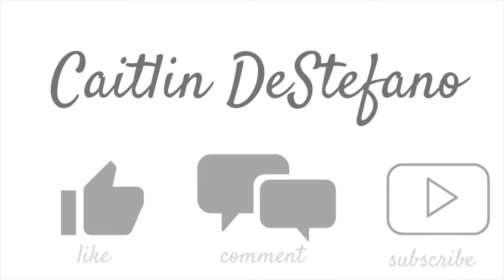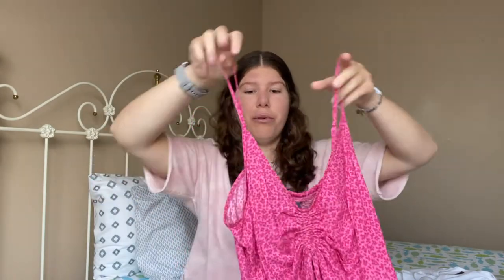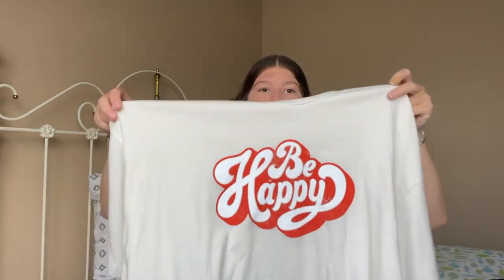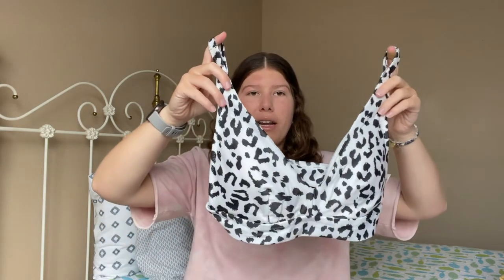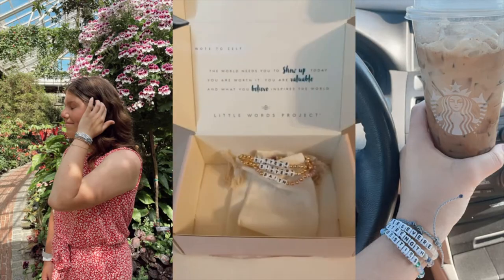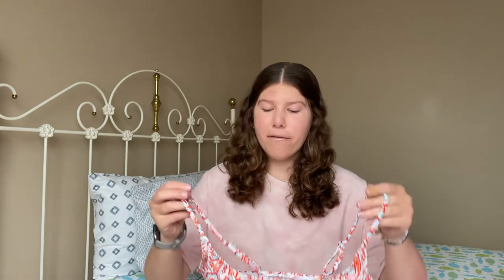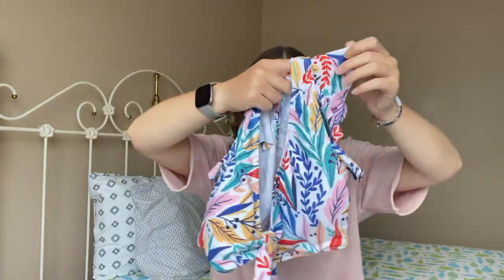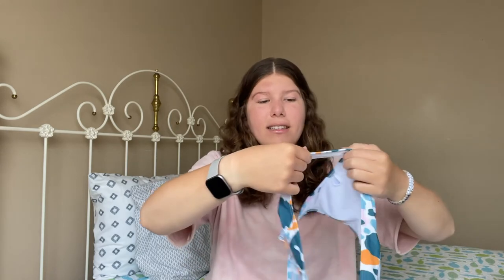summer clothing haul: aerie, abercrombie, altar'd state, shein, pura vida & more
Enjoy this summer clothing haul! I show clothes and accessories from brands like aerie, abercrombie, altar'd state, shein, target, pura vida, and little words project!